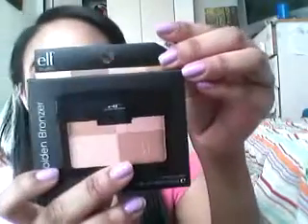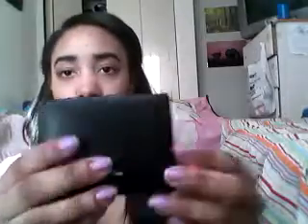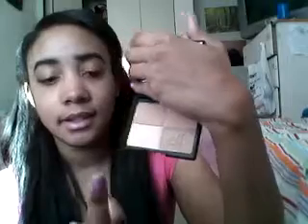Small Elf Haul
Hey guys.
So im reuploading this because my last one had no sound.

So hopefully you guys enjoy this haul.

I only paid $5.32 for it all. Very cheap I know. Should totally check elf products out at your local kmart or where ever and purchase some things from them at a low price.

Clarifying Pressed Powder (in Honey)

Golden Bronzer (in GOLDEN)

Elf professional Bronzing Brush :)